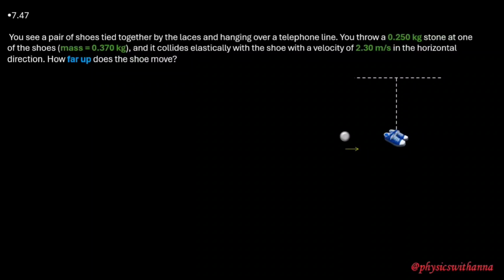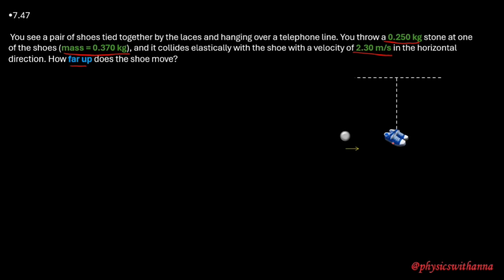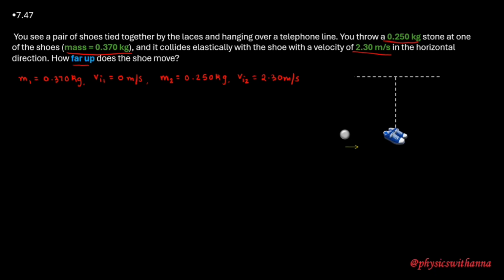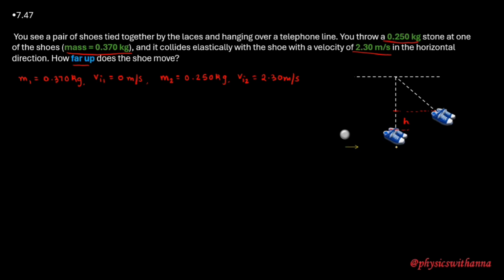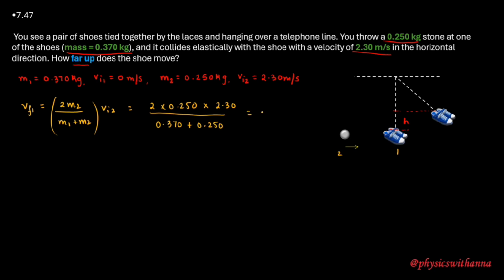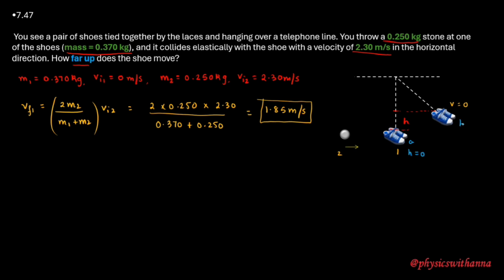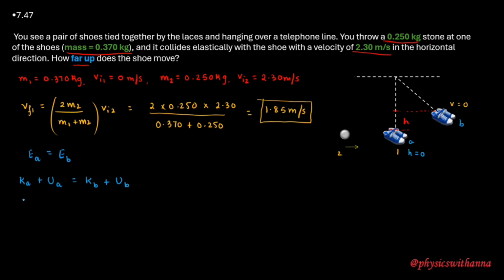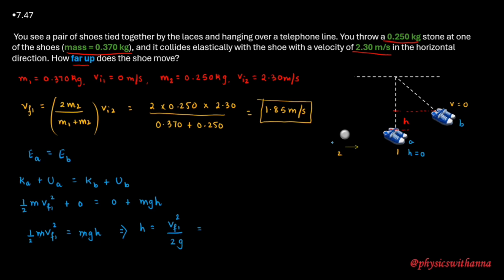Grade 11: Momentum and Collision: 7.47